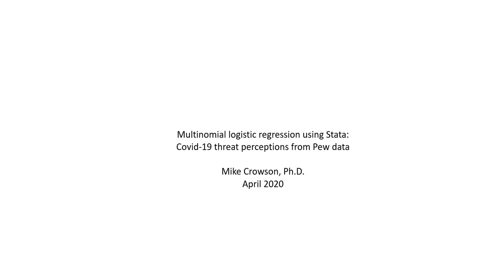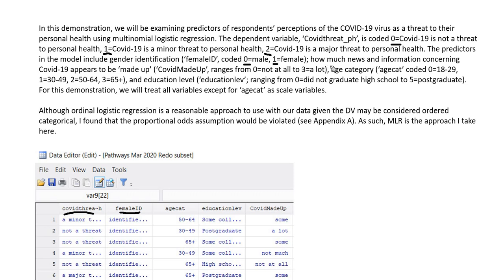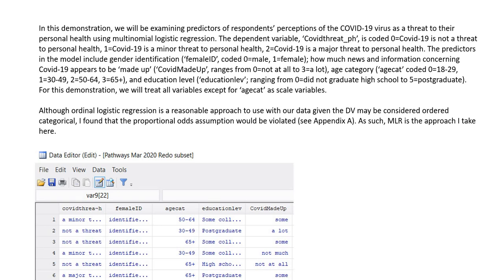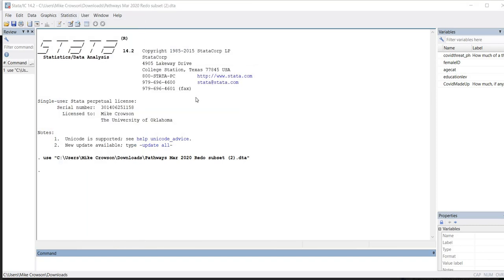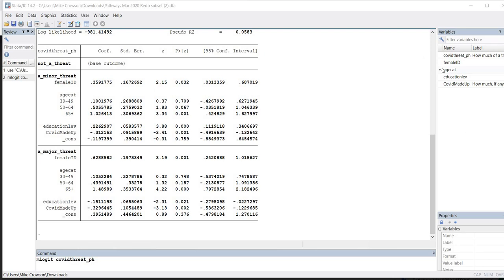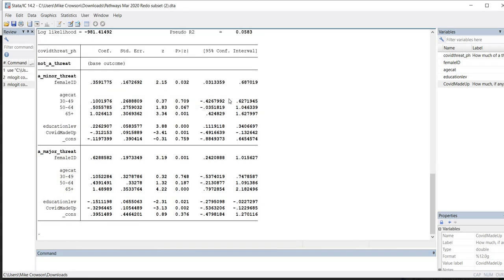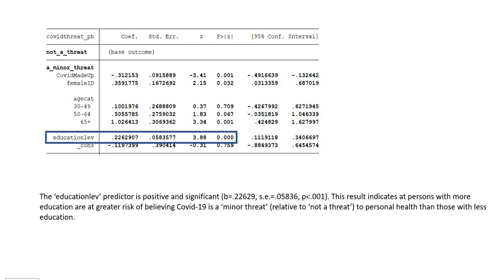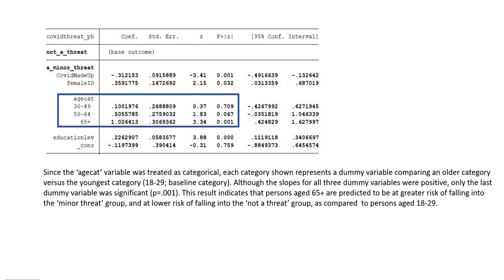Multinomial logistic regression using Stata: Covid-19 threat perceptions from Pew data (revised)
This video provides a demonstration of how to perform multinomial logistic regression using Stata. The data comes from the Pew Research Center and reflects survey responses concerning participants' perceptions of the Covid-19 crisis. In the demonstration, we focus on testing predictors on people's perceptions of Covid-19 as a threat to personal health.

You can obtain a copy of the Stata data file at this

You can download a copy of the Powerpoint referenced in the video